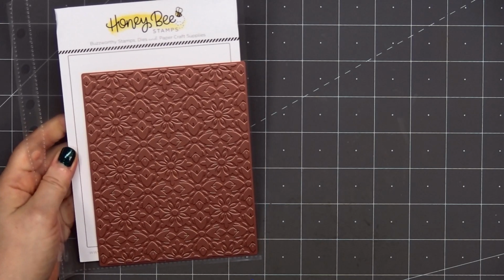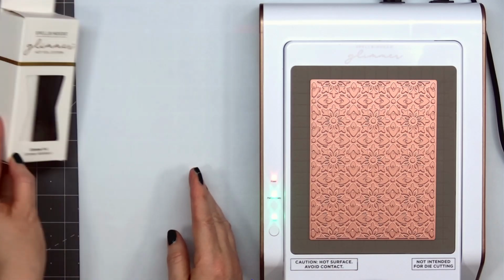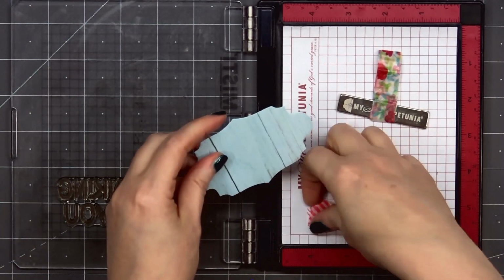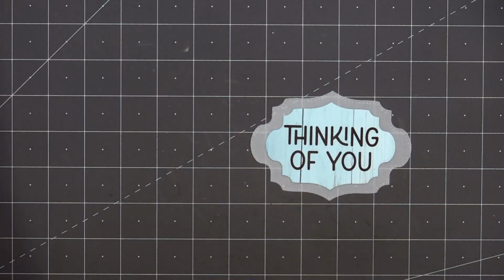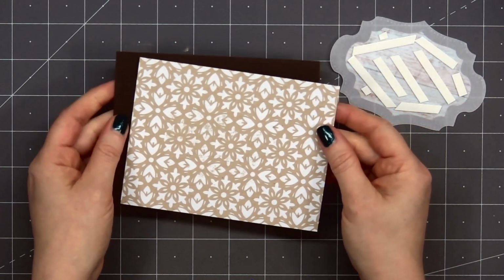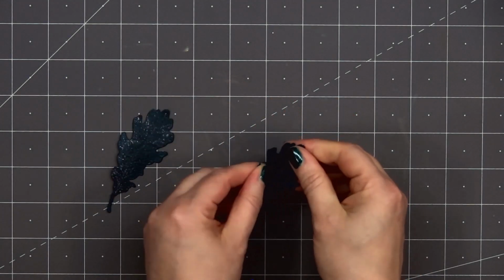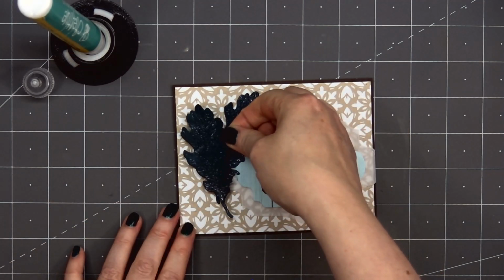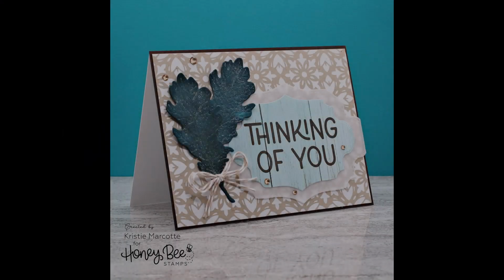Honey Bee Stamps | Fanciful A2 Hot Foil Plate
Hello friends! This card making tutorial features a few fun fall products from Honey Bee Stamps.

FEATURED PRODUCTS
• Fanciful A2 Hot Foil Plate - Honey Bee Stamps

PATTERNED PAPER
• Grain & Grunge

GLIMMER HOT FOIL
• Opaque Black & White

EMBELLISHEMENTS
• Grain & Grunge Gem Stickers

INK
• Dark Chocolate

ADHESIVES
• Bee Creative | Easy Squeeze Precision Tip Glue

TOOLS
• Glimmer Hot Foil System

• Spellbinders - Platinum 6 - Die Cutting Machine, Tool N One and Glimmer Hot Foil System Kit

CARDSTOCK
• Accent Opaque White 120 lb